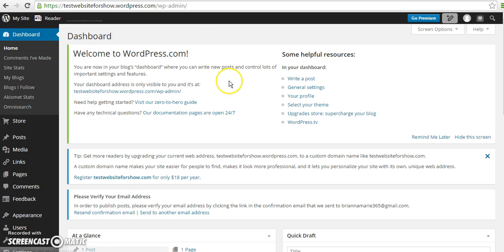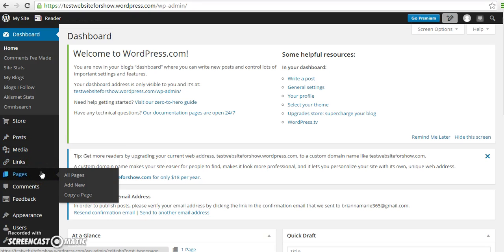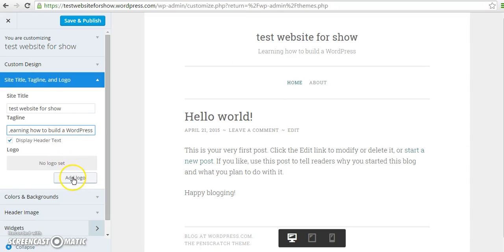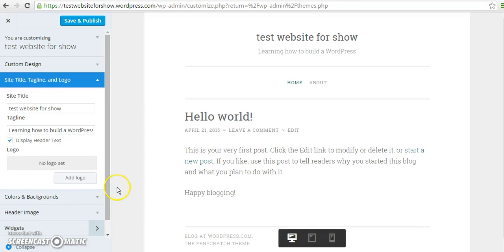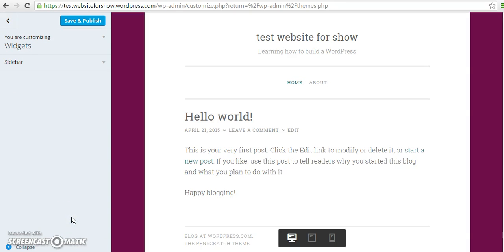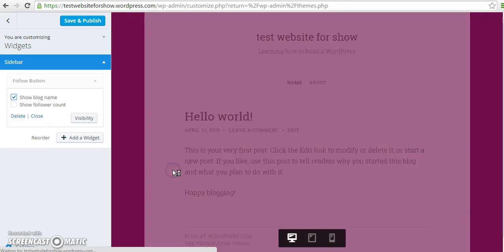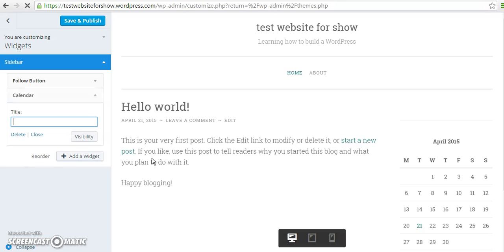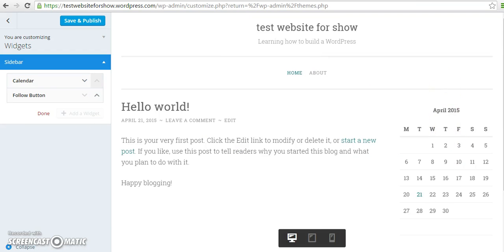How to: Blog (WordPress Tutorial 2)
In this tutorial, you will learn how to personalize your WordPress website or blog.